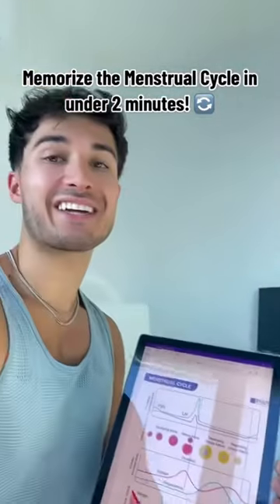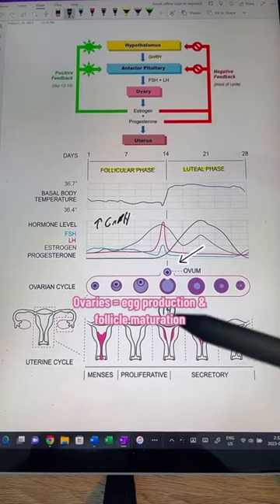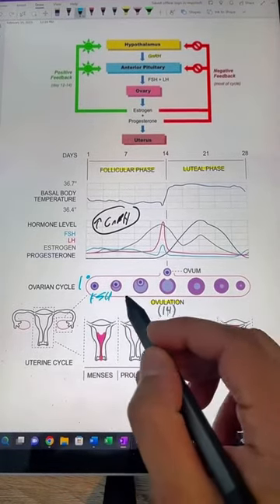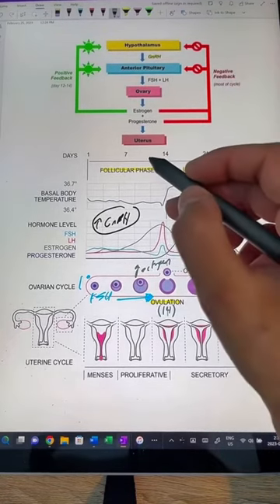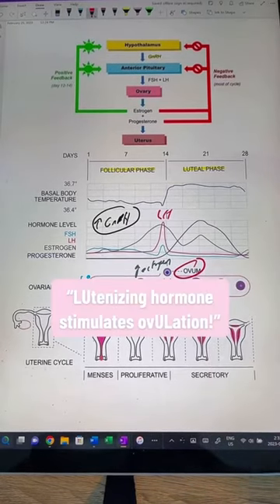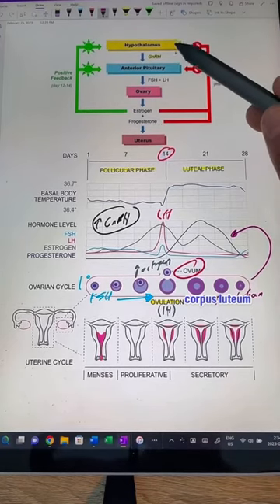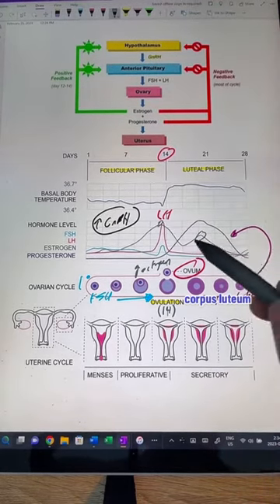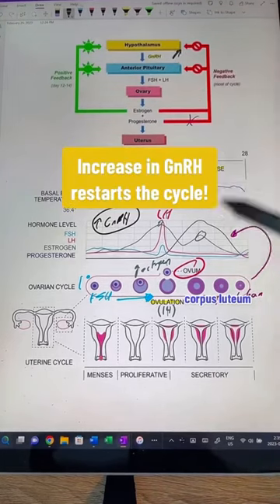Memorize the menstrualcycle in under 2 minutes! 🔄